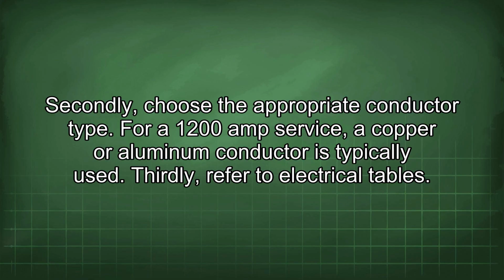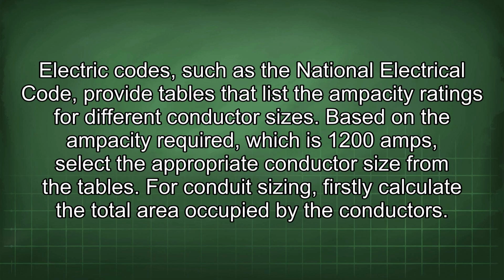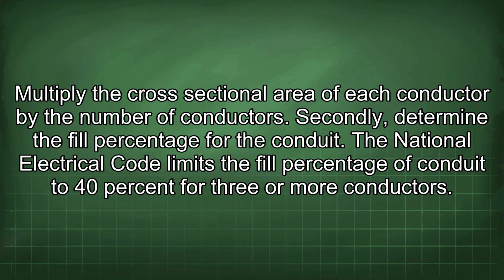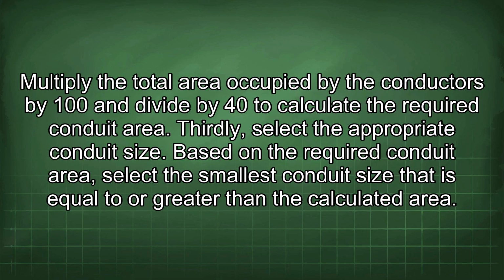Sizing Conductors and Conduit for 1200 amp Service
Learn how to size conductors and conduit for a new 1200 amp electrical service. We'll cover calculating ampacity, selecting conductor type, and determining conduit fill percentage. Consult local electrical codes and a qualified electrician for proper sizing.